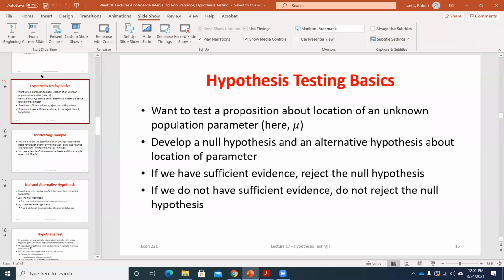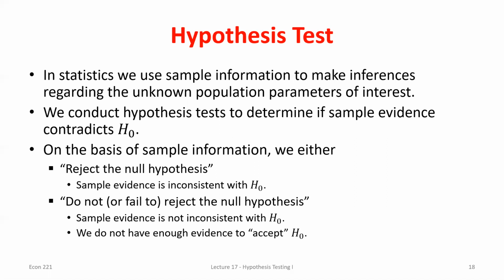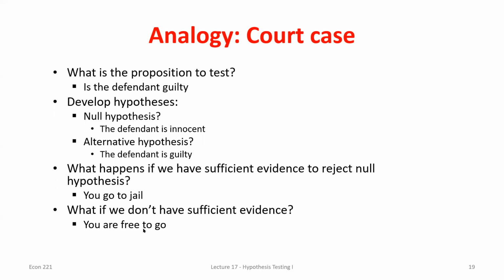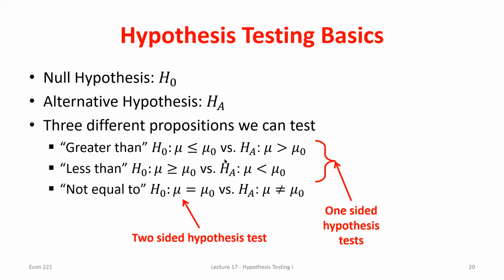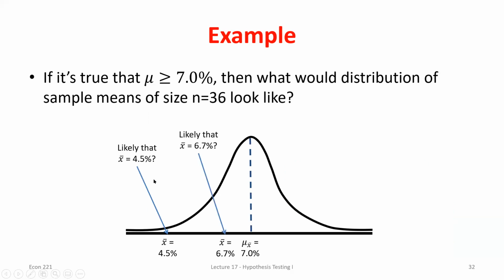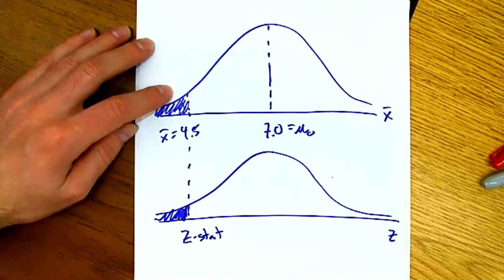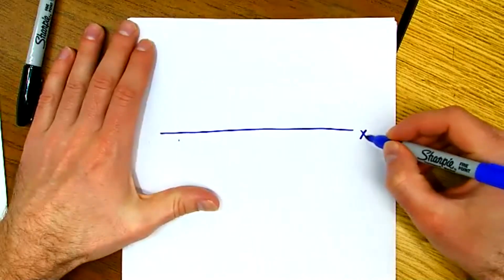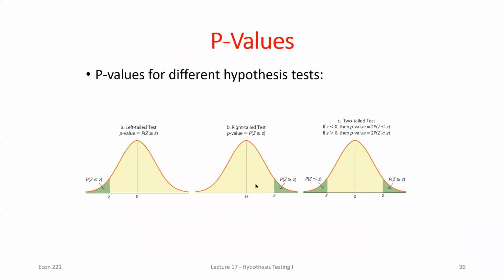Recorded Class Lecture 3/24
Intro to Hypothesis Testing, P-value